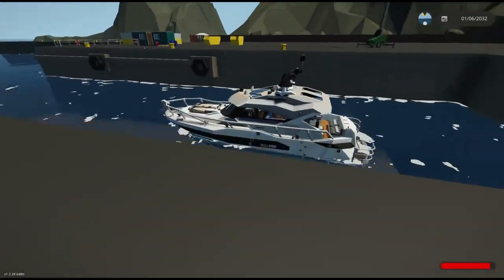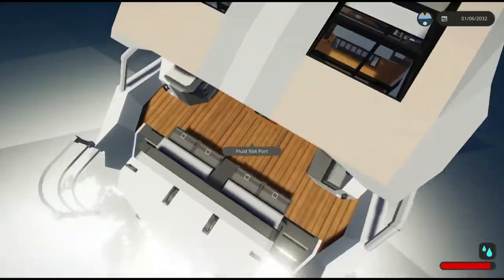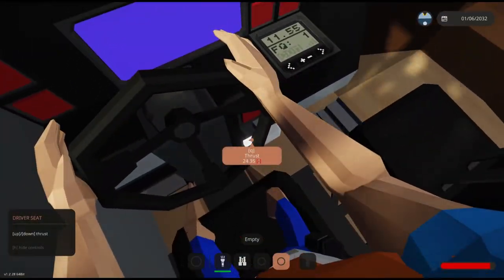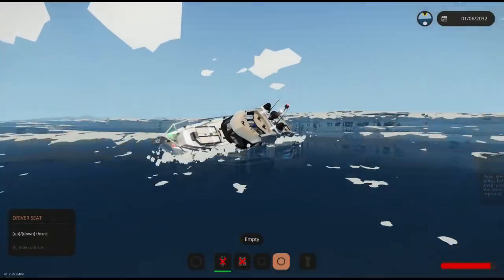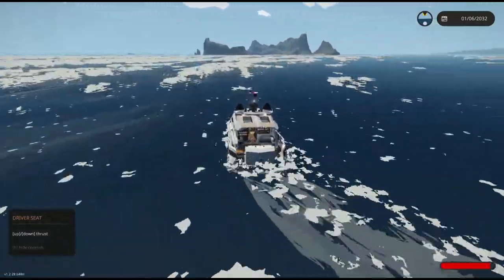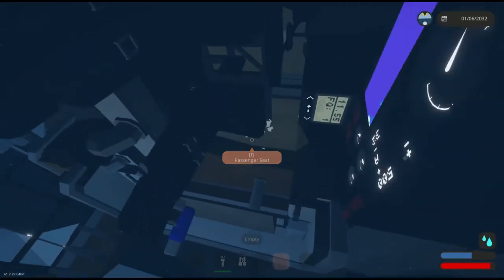Checking Out A Fire Boat And Yacht In Stormworks Build And Rescue